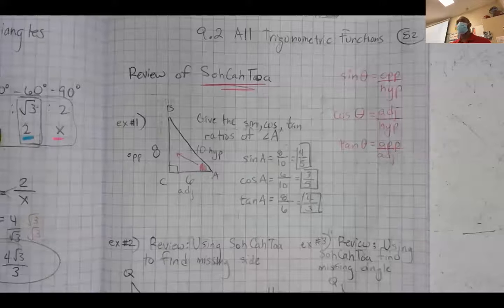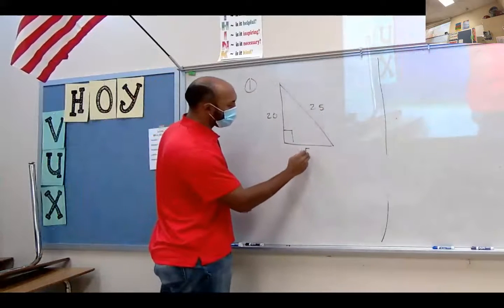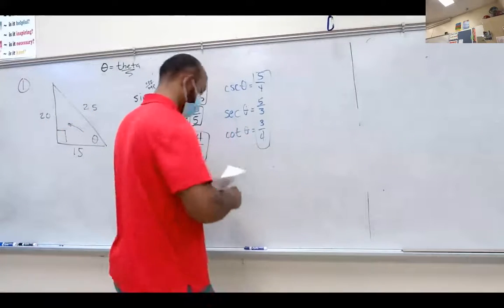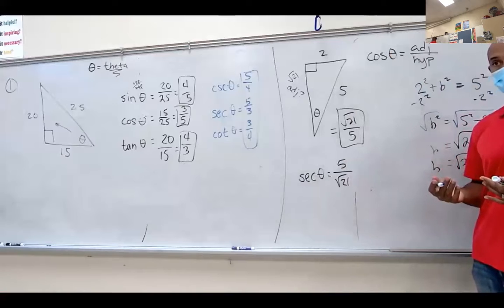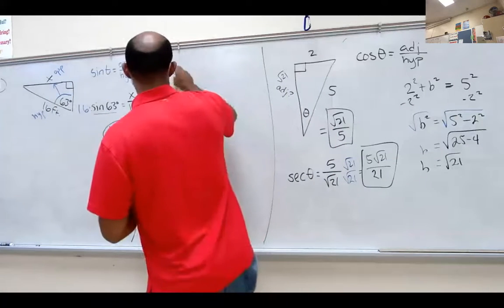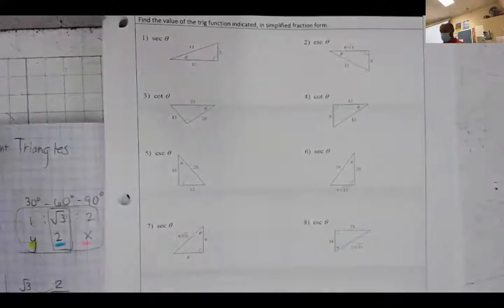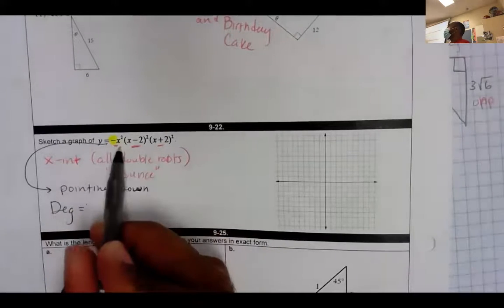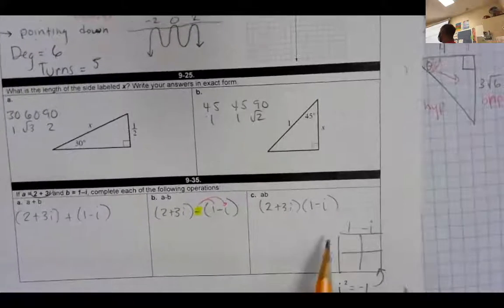IM-3 Period 2 Zoom 4/22: 9.2 Trigonometric Functions and Homework Packet